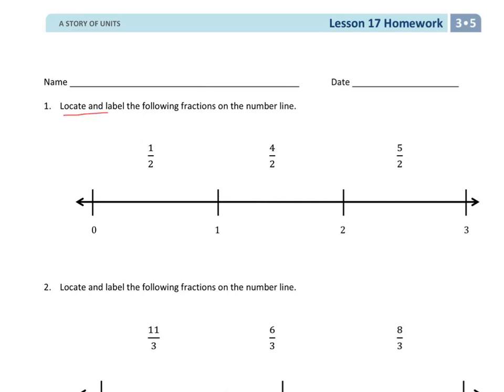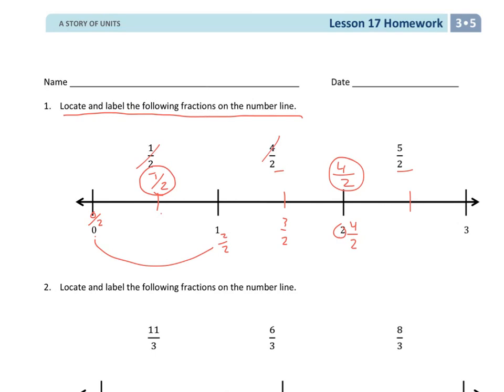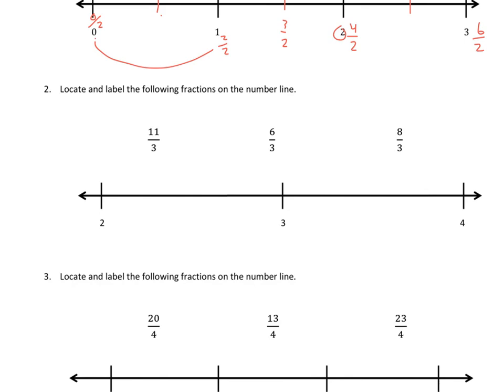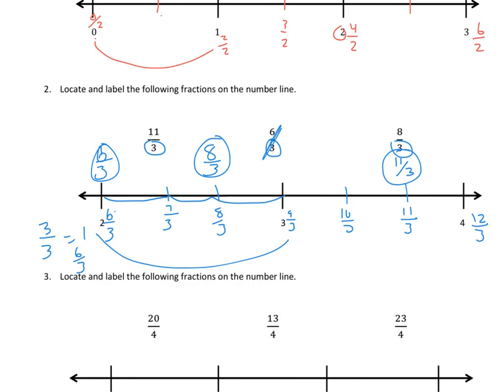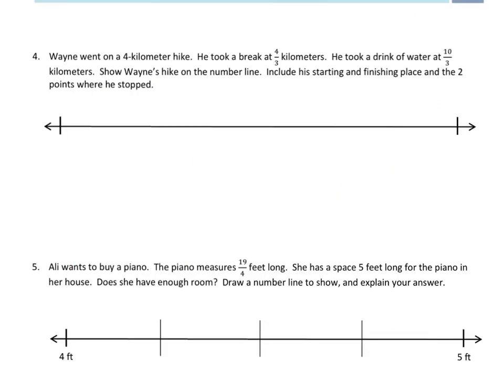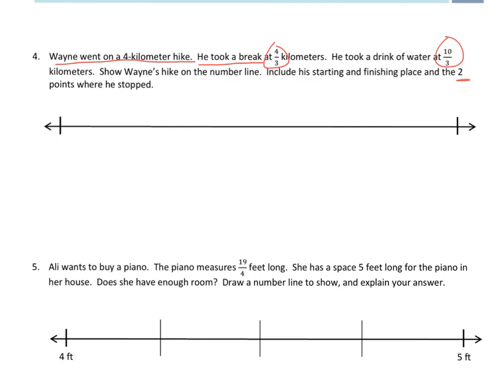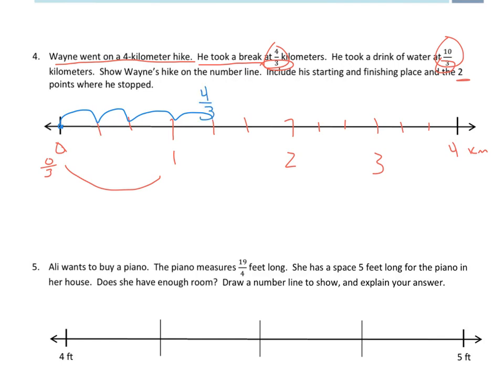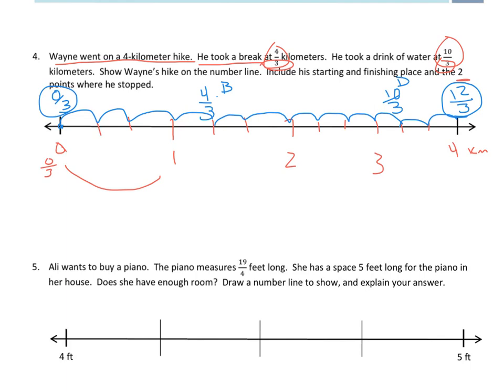Grade 3 Module 5 Lesson 17 Homework